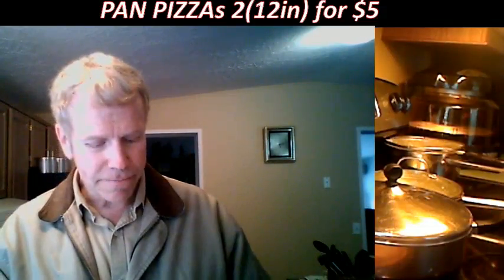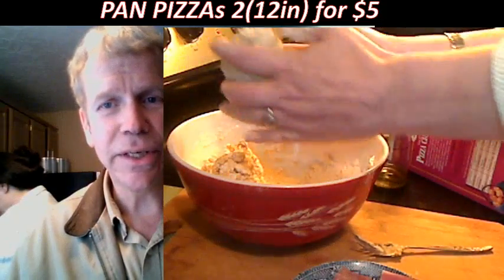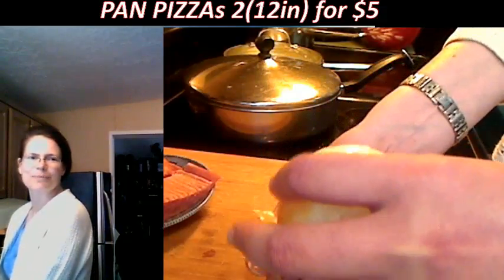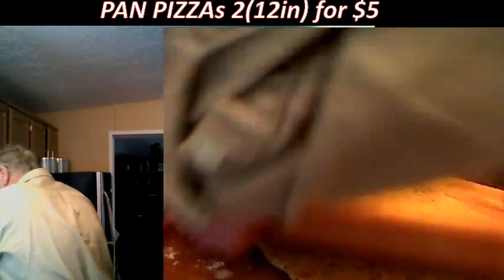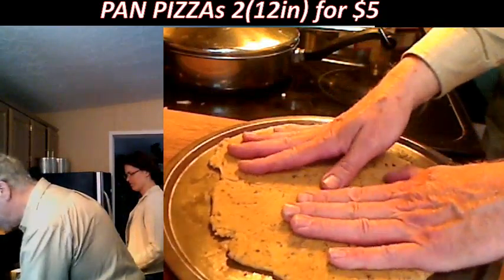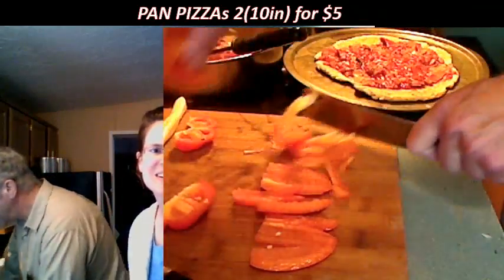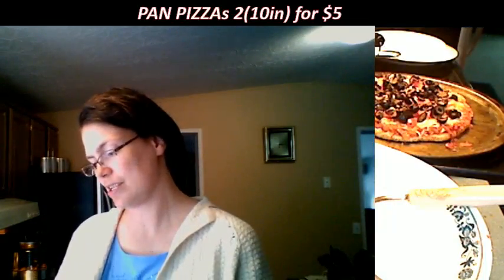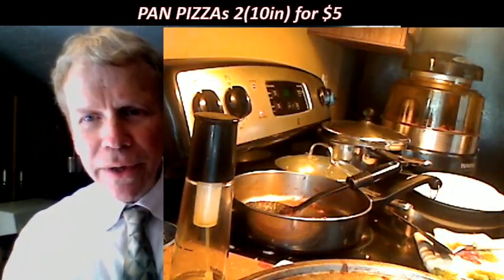Non GMO PAN PIZZA 2(10 in.) Pizzas for $5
I put this idea together with the tastiest ingredients that really work on a Pizza. Olives, Peppers, Onions, Garlic and Turkey Bacon. The best part is, I used Low Card Crust Dough Non GMO and Organic Mozzarella Cheese for the ultimate low cost dinner idea. These pizzas can easily feed 8 People. Which makes this one of the best deal for food for dinner. We used our Nuwave Convection Oven, but you can do this on a large pan over a low flame. Use plenty of Extra Virgin Olive Oil and it wont stick.